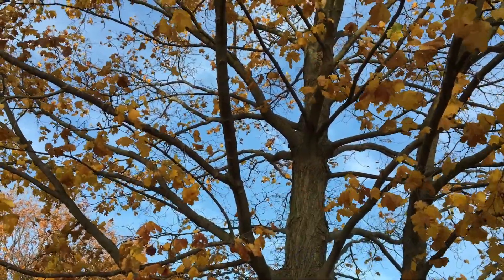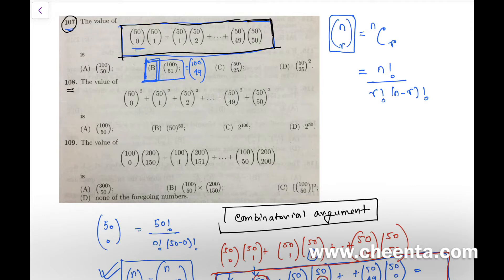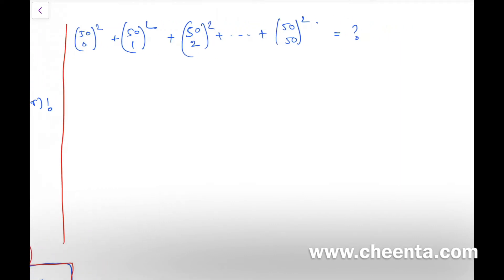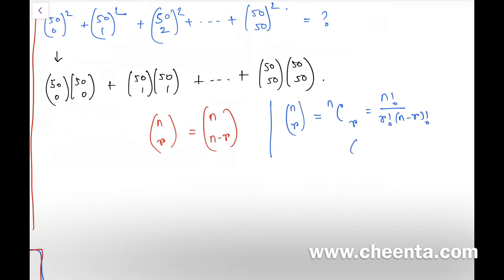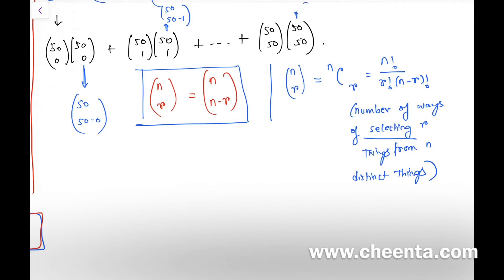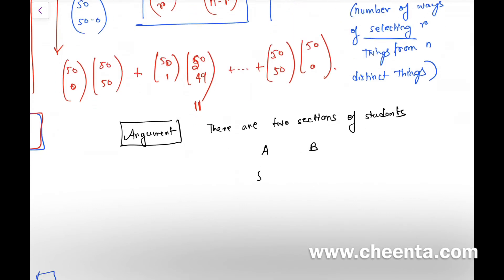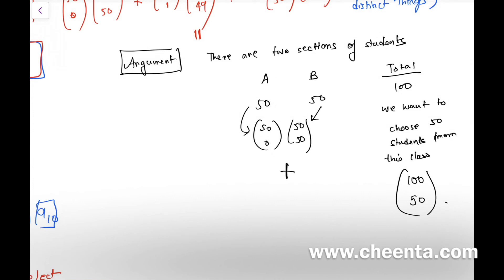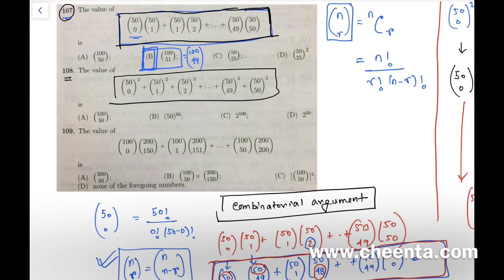Combinatorial Argument 2 - TOMATO 108 | I.S.I. B.Stat, B.Math Problem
for free content and study material.

Objective 108 from Test of Mathematics at 10+2 Level. We used the combinatorial argument.

Happy learning!